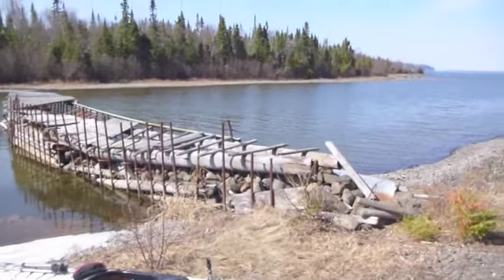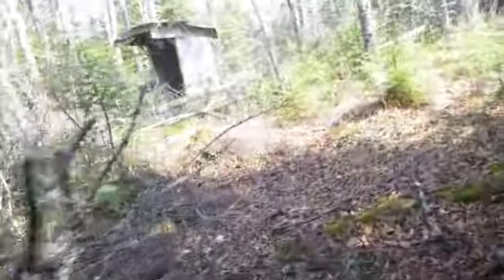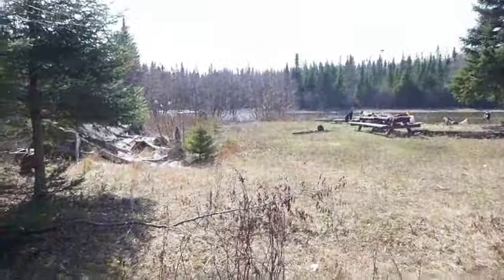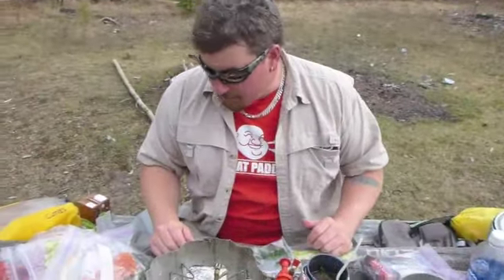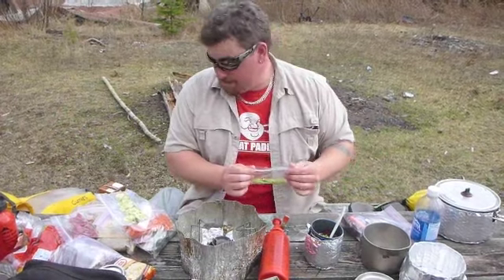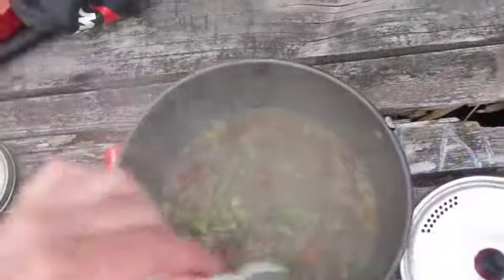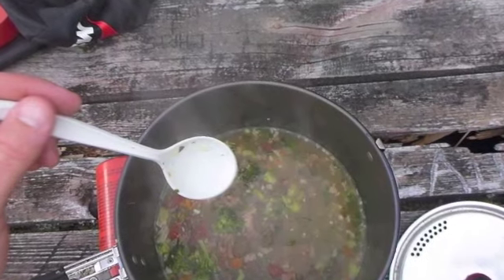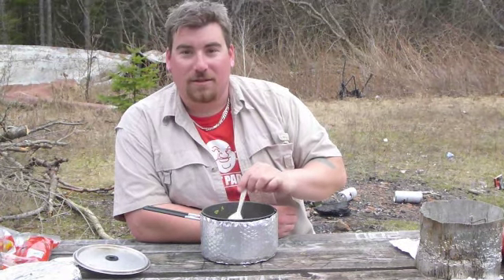Kayak Camping Easter 2012 (Part 2)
This is night 2 on Flatland Island.  Found a nice site and had a great meal.
We saw several Islands and paddled a lot of open water.  All in all it was a great trip.